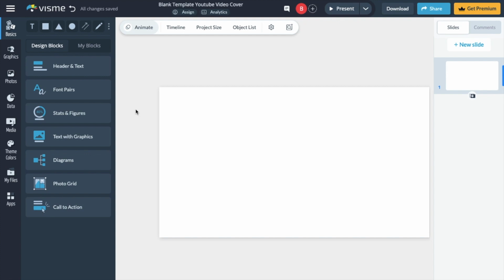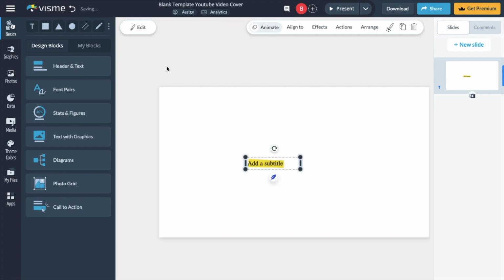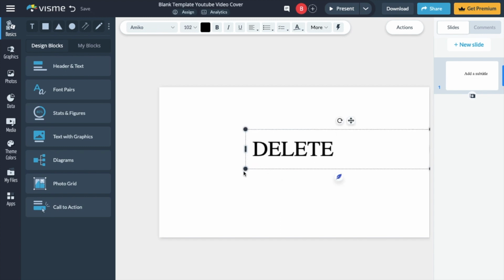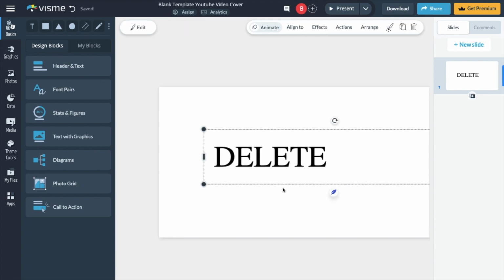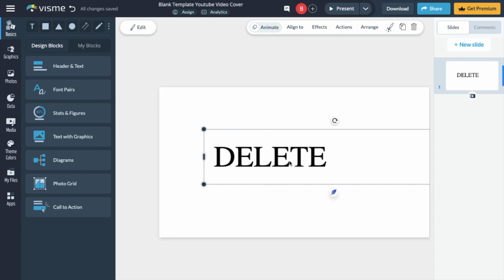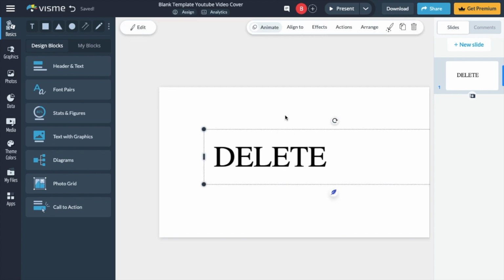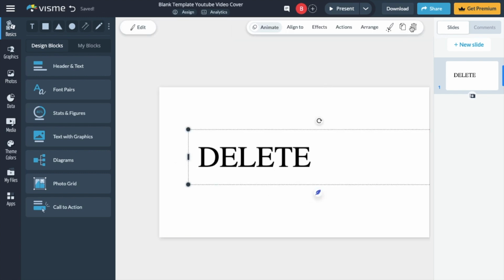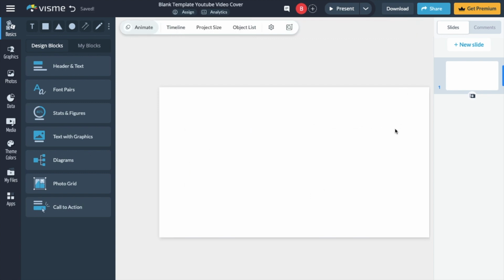How To Delete Text On Visme | Step By Step Guide - Visme Tutorial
Streamline and refine your Visme projects by learning how to effectively delete text with our easy-to-follow tutorial. Ideal for designers, marketers, educators, and content creators, this guide will assist you in managing and editing text elements within your digital content. Discover the simplicity of removing unwanted text from your presentations, infographics, or marketing materials using Visme’s intuitive interface. Whether you're decluttering layouts, updating information, or experimenting with design options, this step-by-step tutorial makes the process of text deletion straightforward and efficient, ensuring your Visme creations are both polished and purposeful.